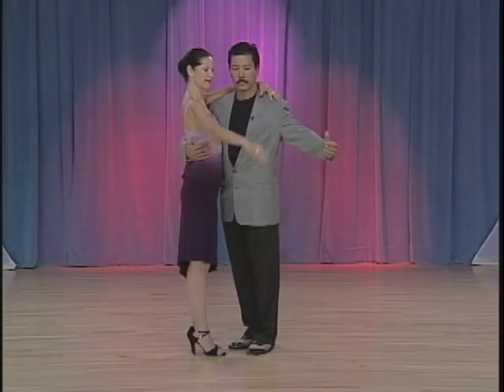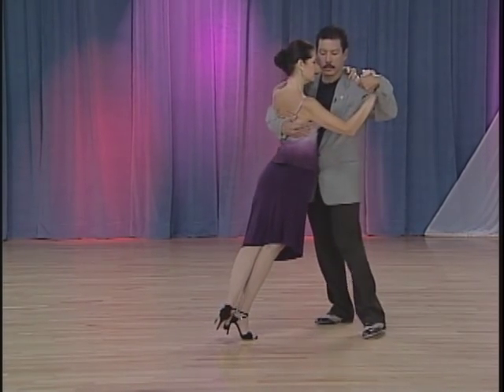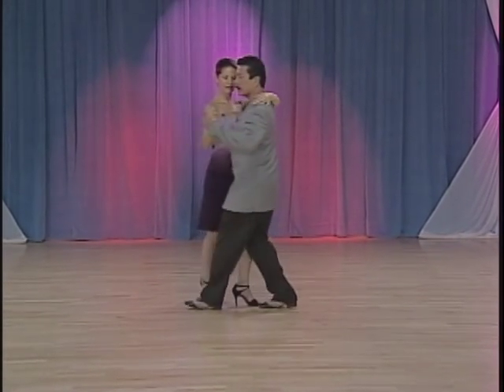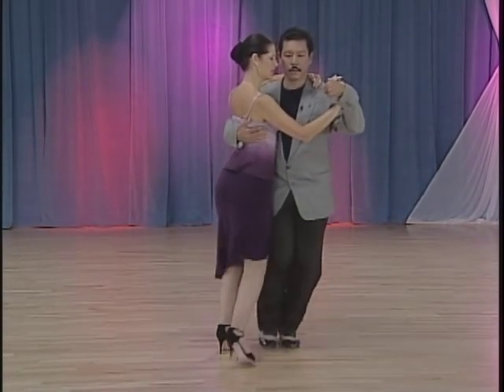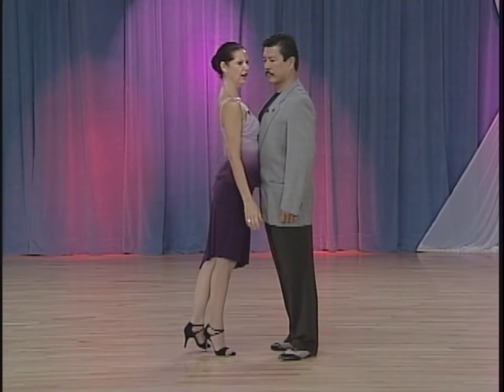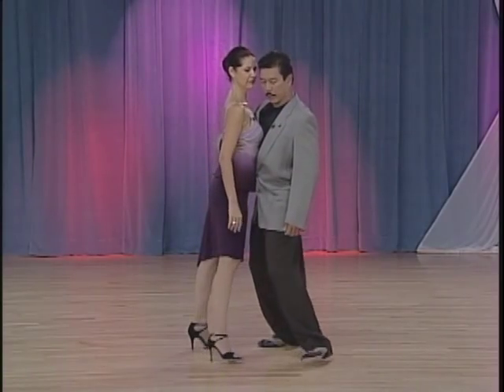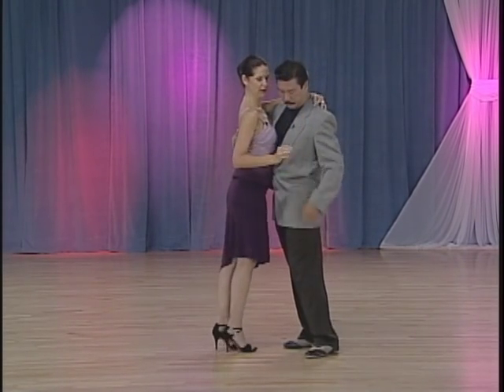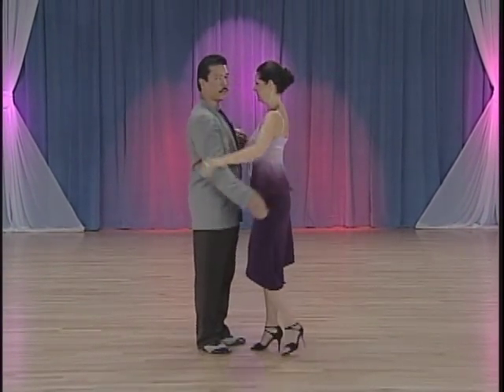Argentine Tango in Carpa with Volcadas